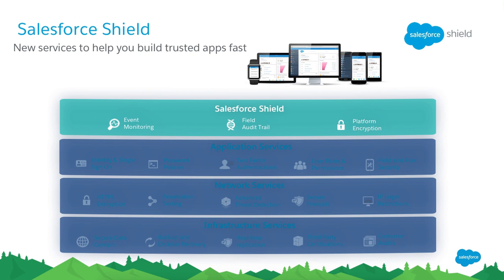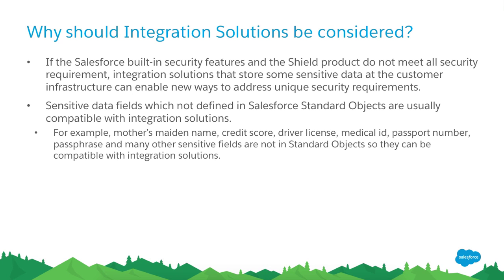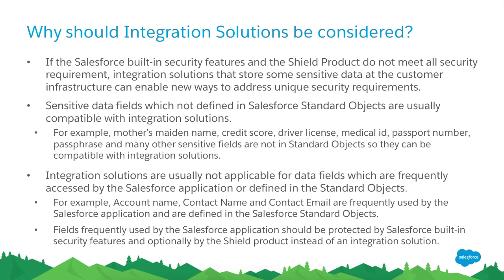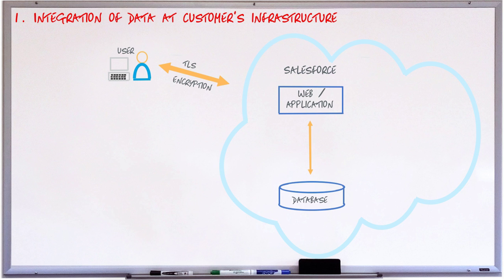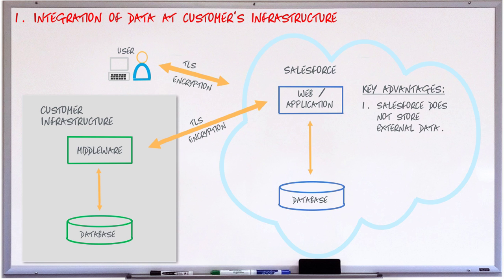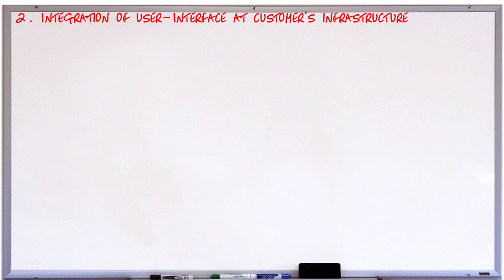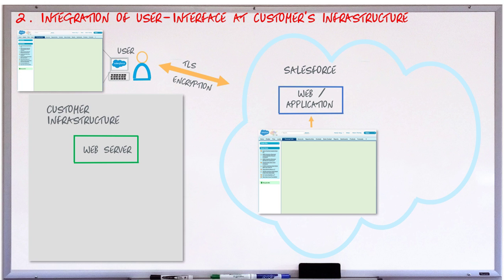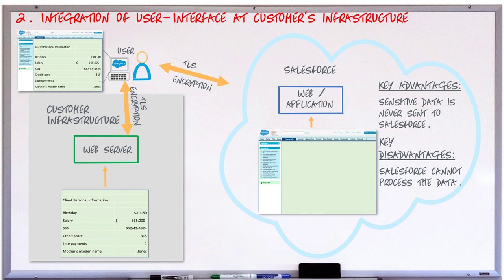Integration 10 24 - Draft